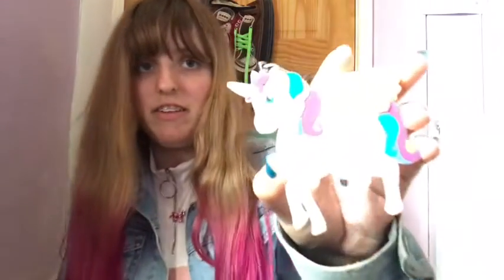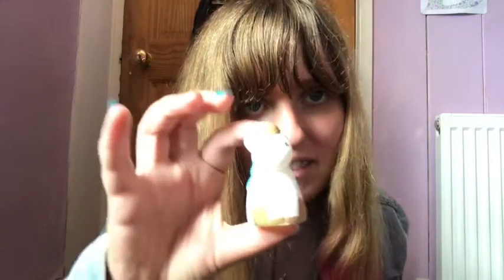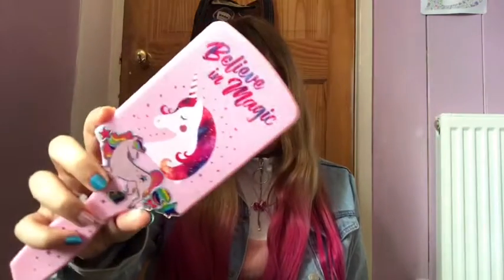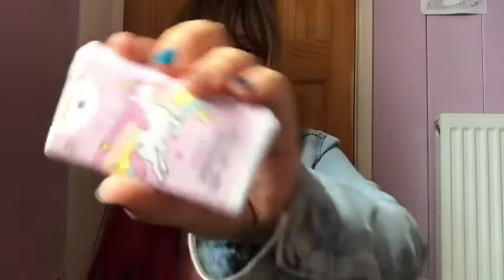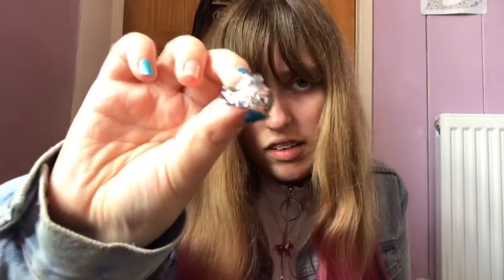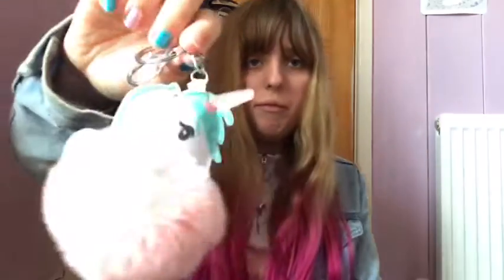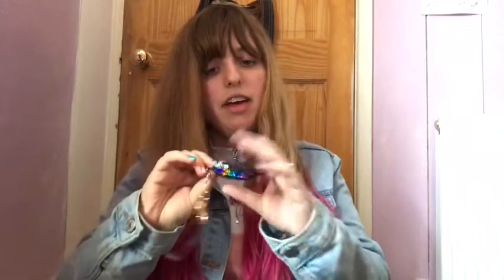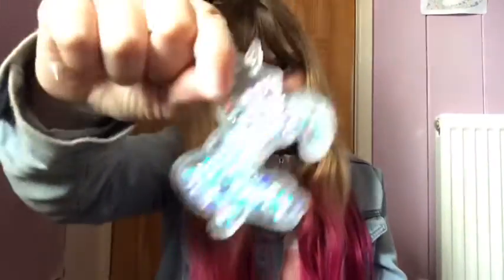My unicorn 🦄 collection 2019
Hey I hope you enjoy this video Thankyou to everyone that subscribes and puts thumbs up comment down below and hit the bell if you want to keep updated on my videos Thankyou Bethany x